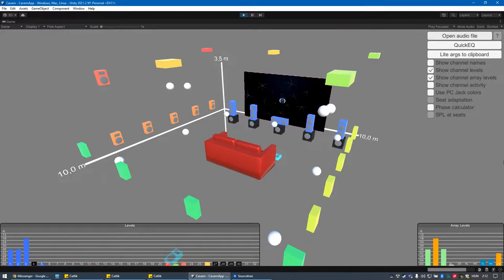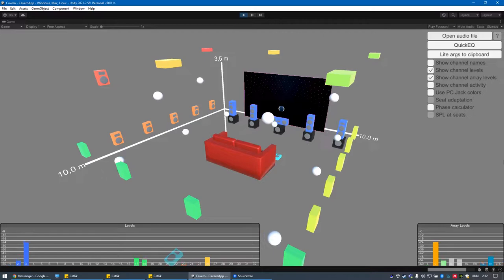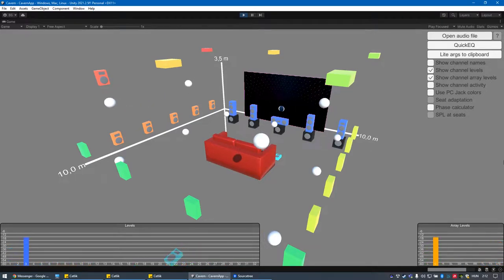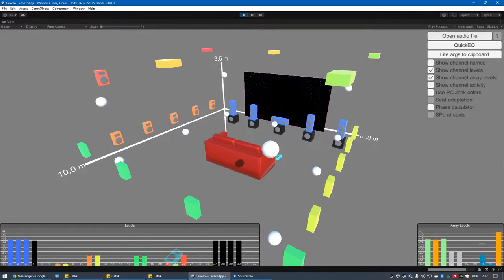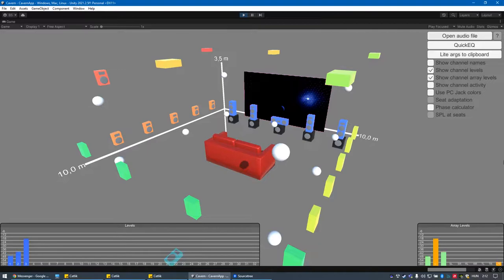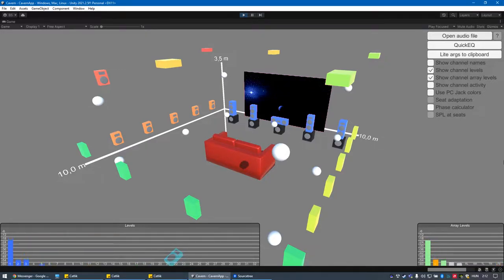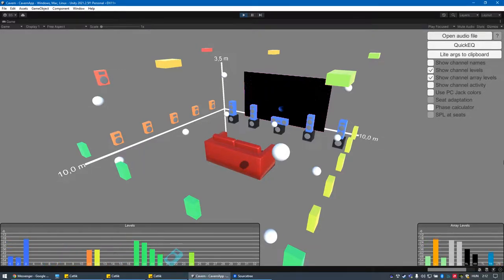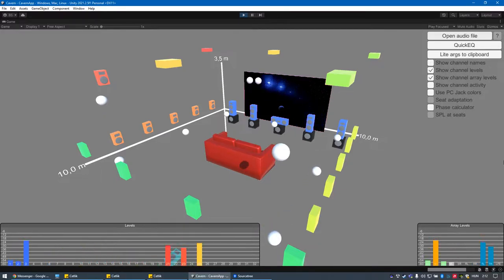First ever Dolby Atmos decoder on PC (32-channel mixing demo - WIP)